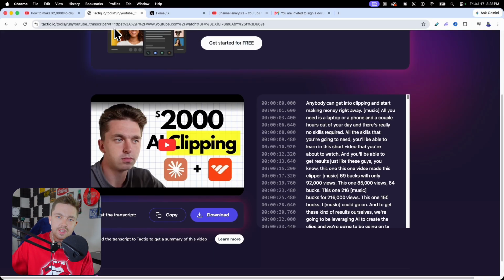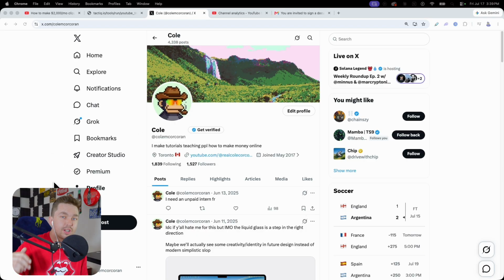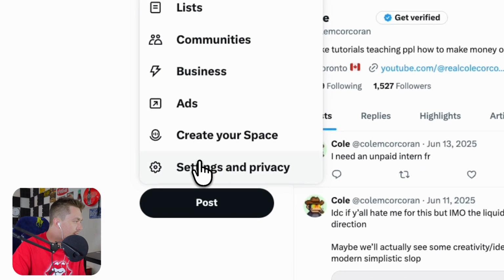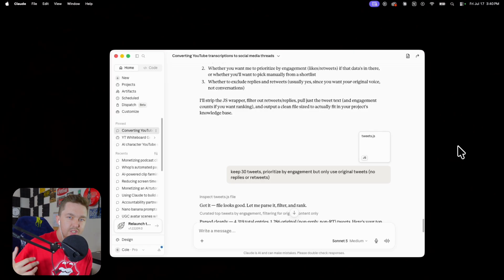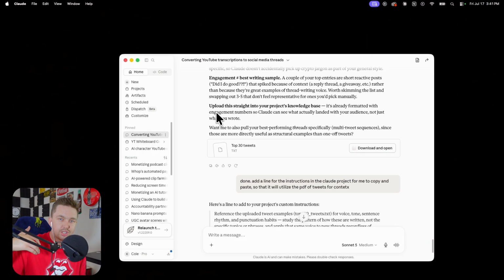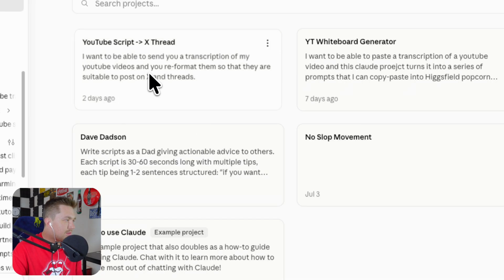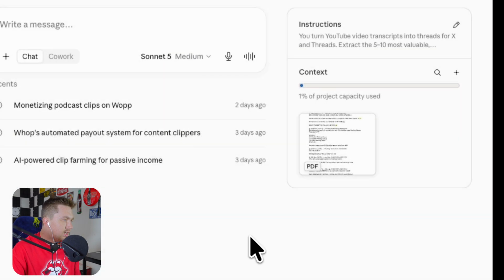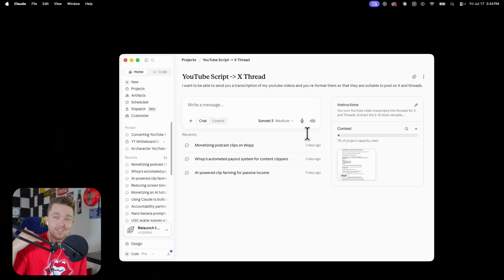How to turn YouTube videos into X Threads using AI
Make your first $1k with content creation FAST

In this tutorial I show you a step-by-step workflow with Claude that allows you to generate human-sounding X threads, with real past tweets as context and YouTube videos for generating topics. This X automation can be used to grow your reach by getting seen on another social media without creating new content, or you could provide this as a service to other creators to get them the same result in exchange you receive payment. A great AI side hustle.

Links Mentioned 🔗

Claude Instructions 🤖

You turn YouTube video transcripts into threads for X and Threads. Extract the 5–10 most valuable, surprising, or actionable points from the transcript — not a chronological summary. Write in [your voice description]. Structure:

Post 1: a hook — a bold claim, question, or surprising stat from the video, no preamble
Middle posts: one idea per post, concrete not vague, using examples from the transcript
Final post: a wrap-up + soft CTA
Keep posts under 280 characters for X. Number each post. Never use hashtags unless I ask. Avoid corporate/LinkedIn-y phrasing — write like a real person posting, not a brand.

Name the specific thing/system/mechanism in plain language within the first sentence — never lead with an isolated stat or number with no subject. Then add the surprising detail or proof point. Close the hook with an open loop: a question, a contradiction, or an implied "here's how" that the reader needs the rest of the thread to resolve. Do not assume the reader knows the topic already.

Reference the uploaded tweet examples (30tweetsjs.pdf) for voice, tone, sentence rhythm, and punctuation habits — study the pattern of how these are written, not the specific topics or phrases, and apply that same voice to new threads regardless of subject matter.

Timestamps ⏰
0:00 Intro
0:10 Opportunities & Planning
1:00 Transcribing YouTube Video
2:15 Saving X Posts for Data
2:49 Downloading Your X Archive
3:24 Getting Your Top 30 Tweets
3:51 Quick Recap
4:10 Creating Claude Project
4:20 Adding Instructions
4:58 Context PDF
5:15 Adding The Transcript
5:36 Finished Result
6:07 Subscribe